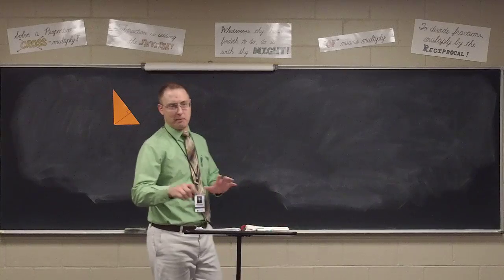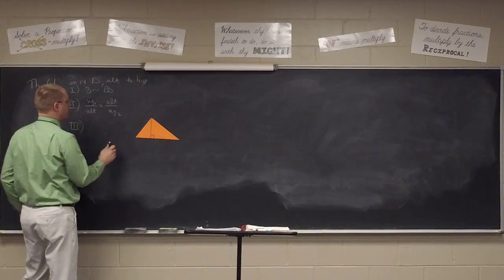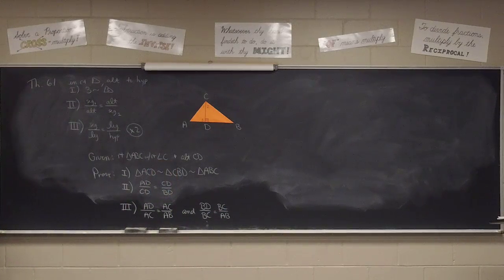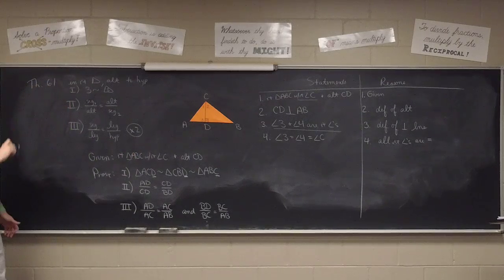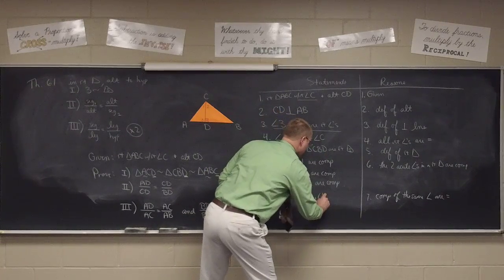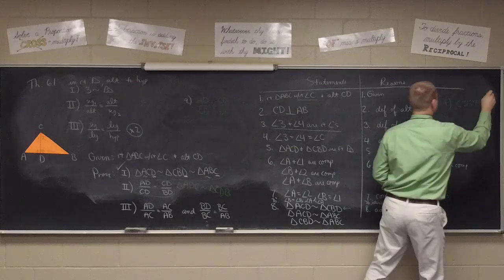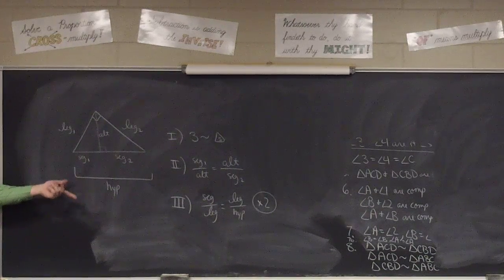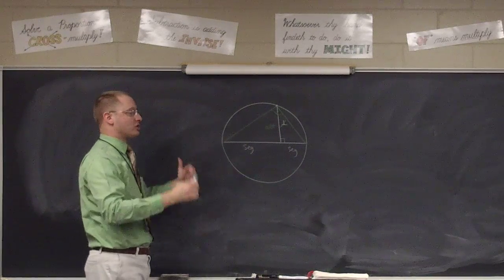Geometry Lesson 134